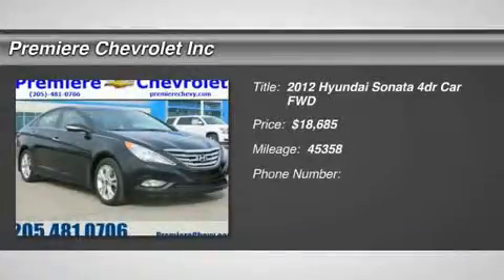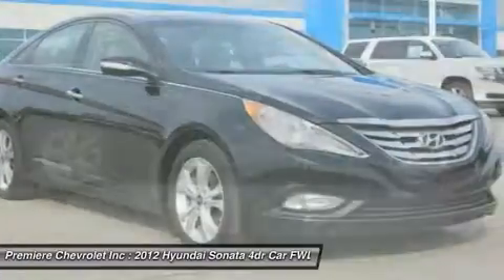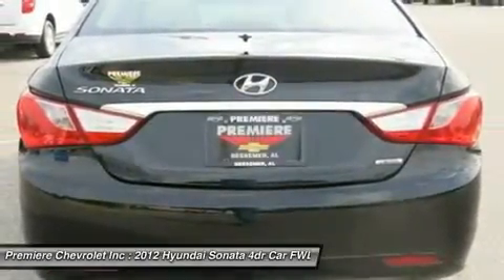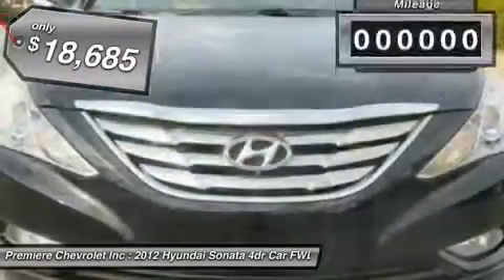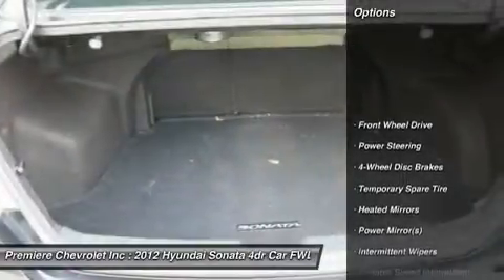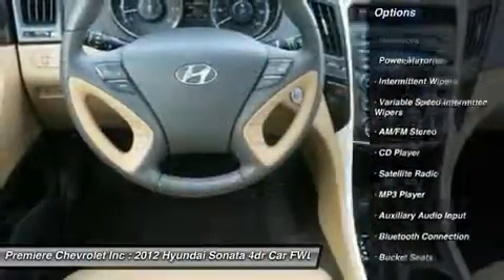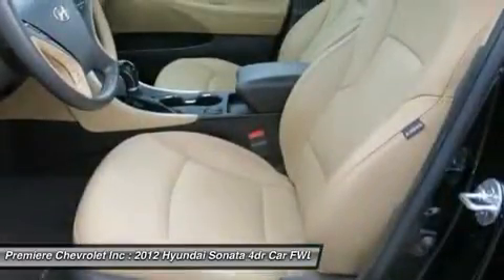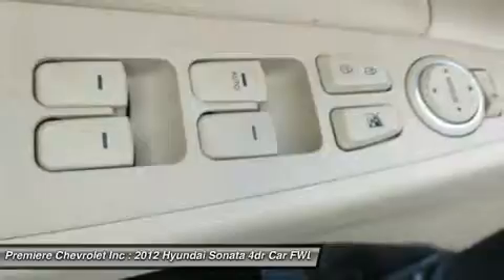2012 HYUNDAI SONATA Bessemer, AL P2092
2012 HYUNDAI SONATA Bessemer, AL
Stock# P2092

Premiere Chevrolet Inc
4990 Premeire Parkway

You'll love this 2012 Hyundai Sonata. This is a car you'll want to take home. With 45358 miles, it features  transmission and an exterior color of Midnight Black. Call us and be the first to open the car door today!